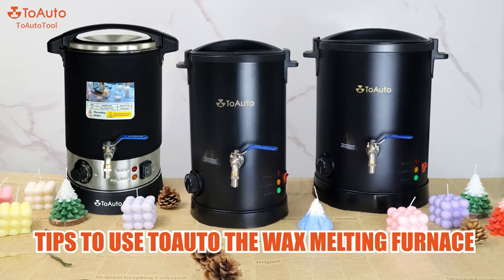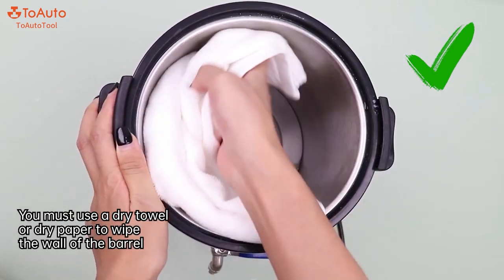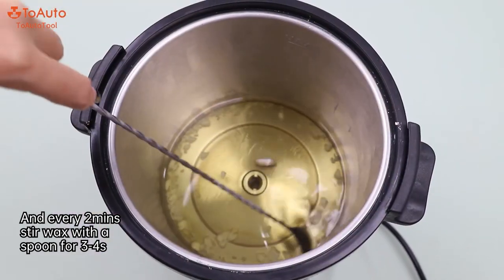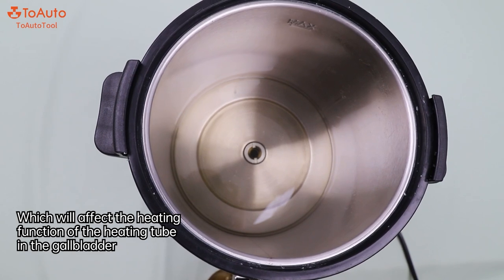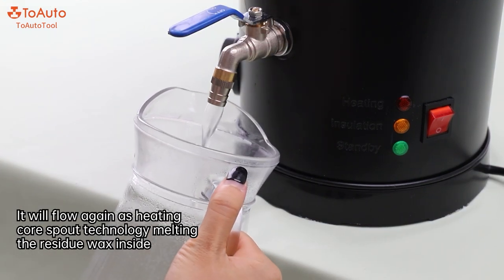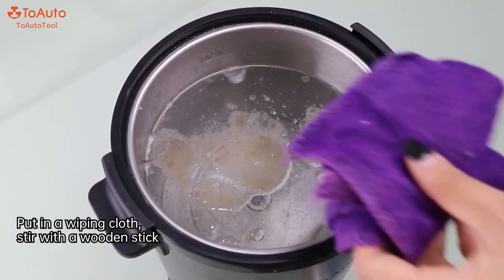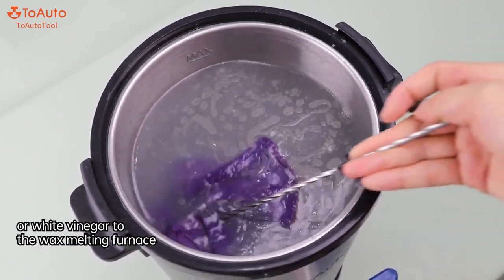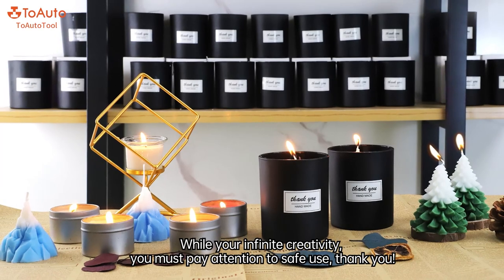Tips to use wax warmer -- Solution for clogging spout and how to clean your wax warmer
Hi everyone, today's video is about tips on using the toauto wax heater, including:
1.ensure no water drops
2. What should be done when the machine starts working
3. What should be done after using the wax heater
4.Solution for clogging spout
5.How to clean the wax warmer
This large capacity wax heating machine can help you batch make candles, which is easy to operate and suitable for beginners to make candles at home.

TOAUTO Ｖ3 Wax Melter:

TOAUTO WMF-8L Large Wax Melter:

The operations in the video are all operated by professional people wearing professional equipment, for reference only, watch, do not imitate.

The one-minute series is to allow everyone to understand ToAuto's products in a short period of time, and to quickly demonstrate the use and operation of the products.